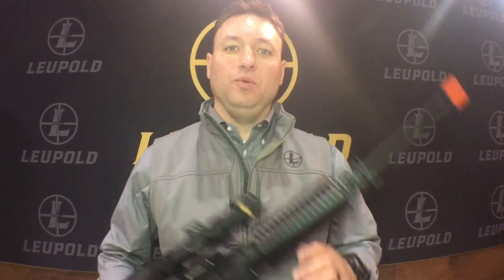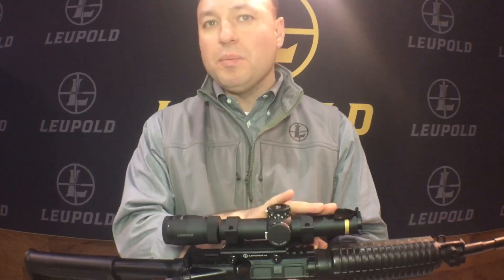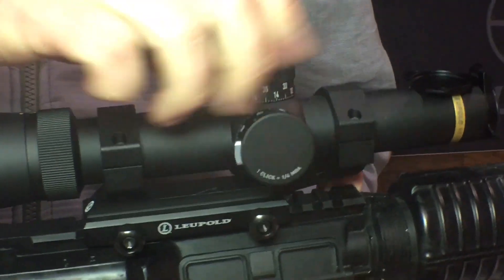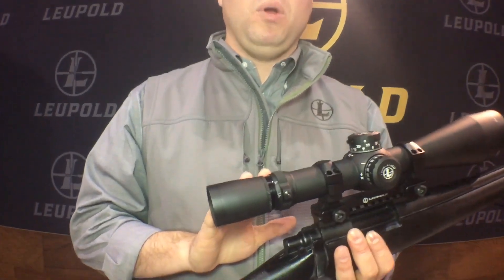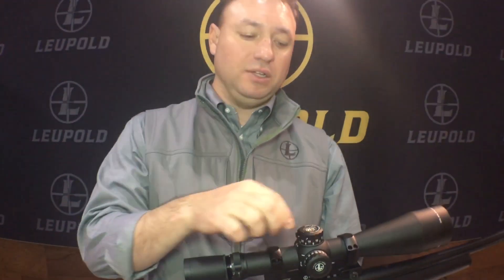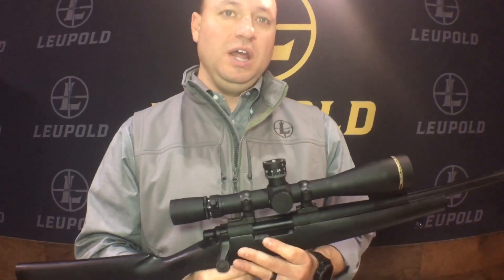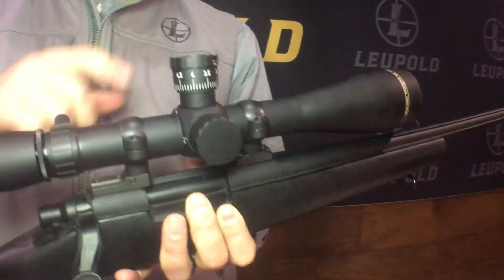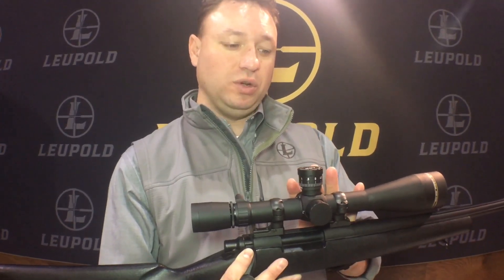New Leupold Optics SHOT Show 2017